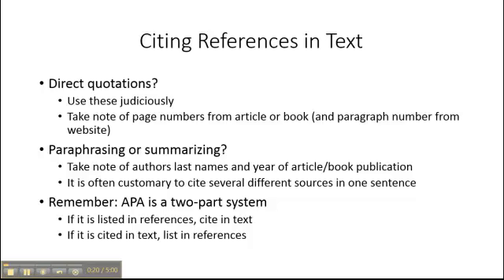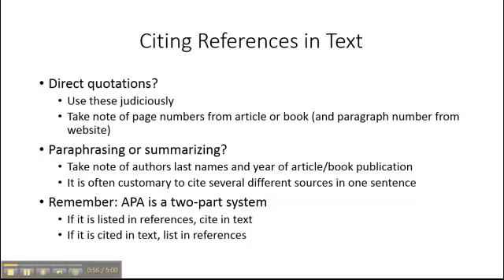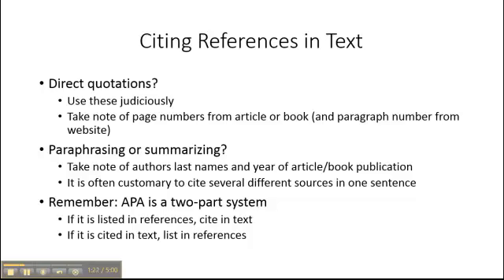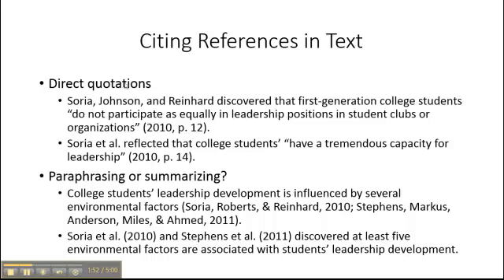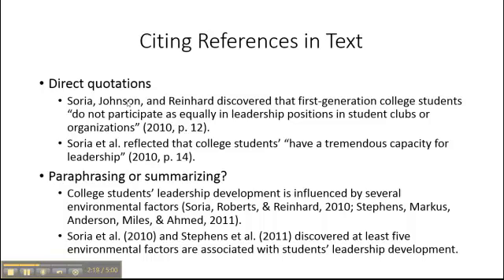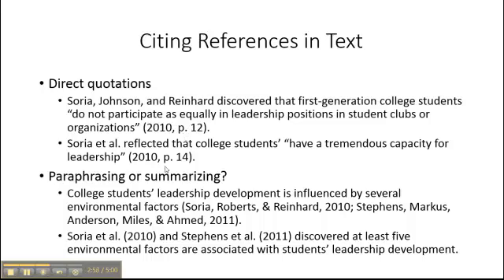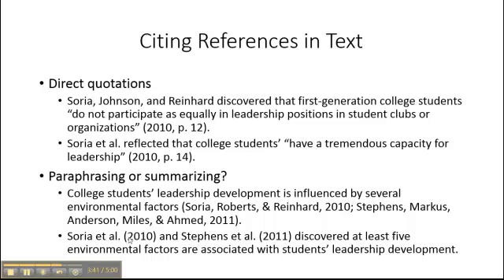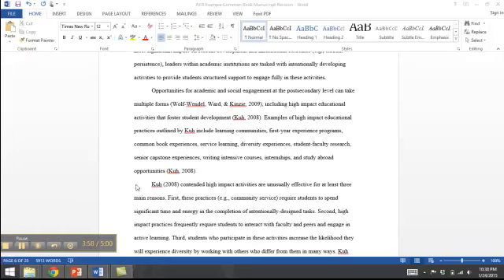In Text Citations Using APA Formatting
This videos describes how to cite references in text using either quotations or paraphrases.